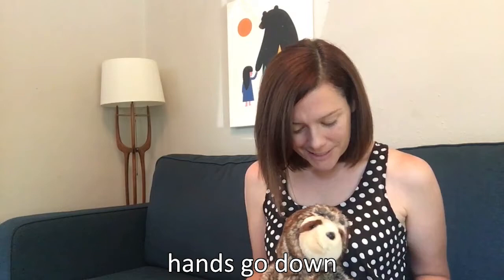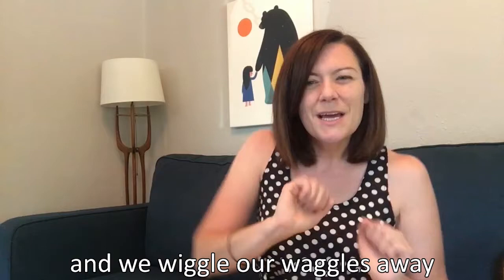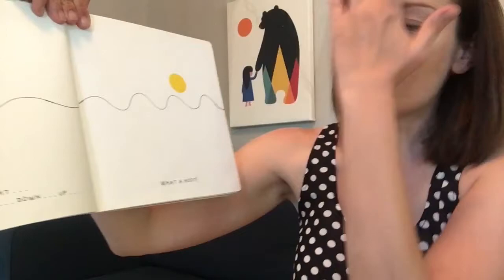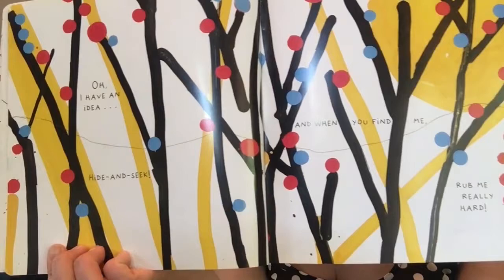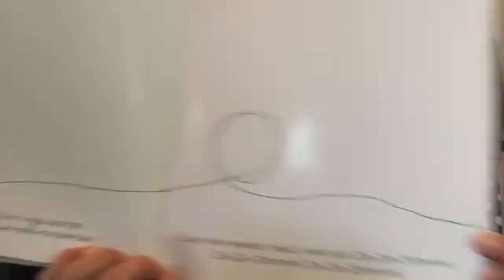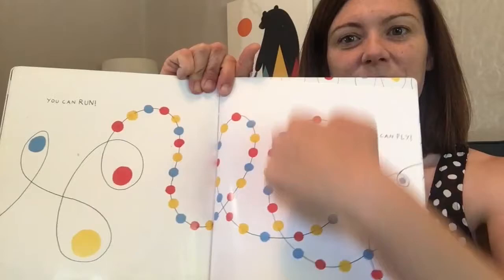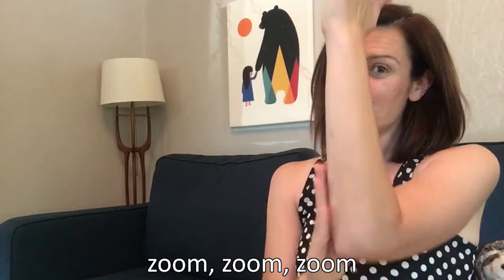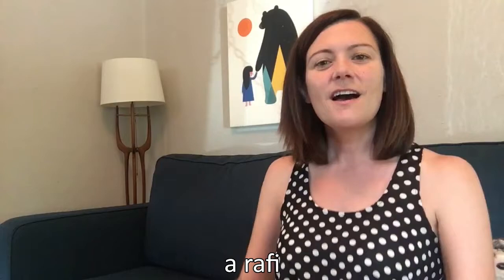Toddler Time and "Let's Play" with Anne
Ms. Anne reads the interactive book, "Let's Play!" Sing her favorite songs and move around during this Toddler Time!